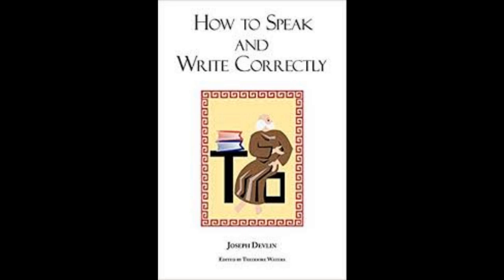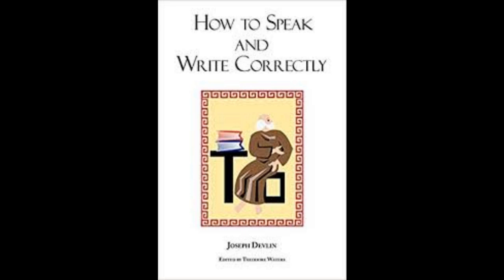How to Speak and Write Correctly by Joseph Devlin Audiobook Part 02